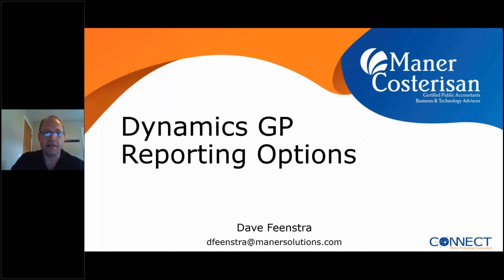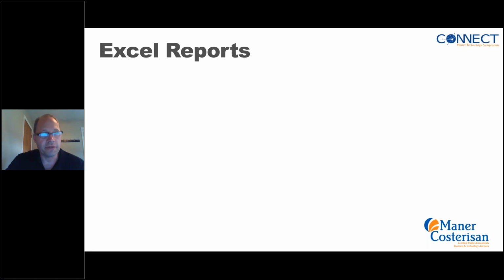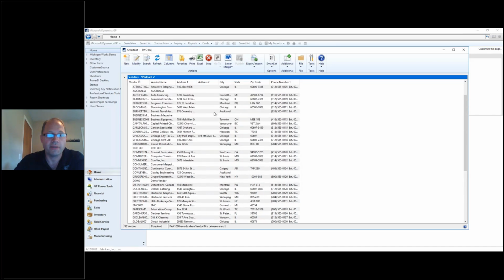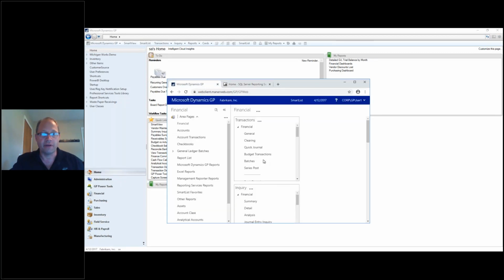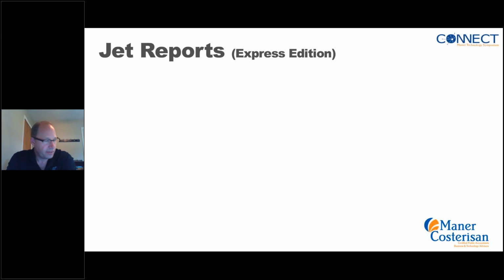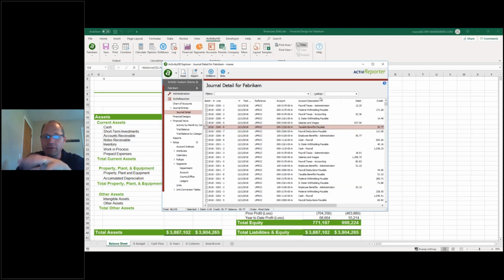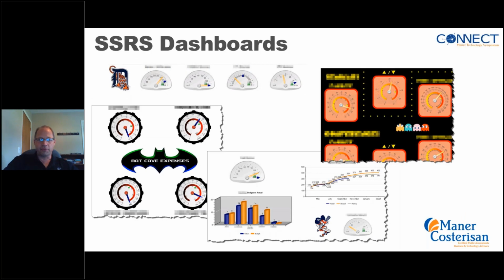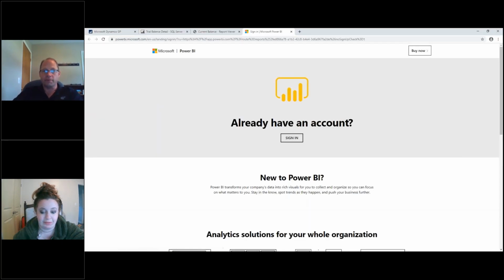Dynamics GP Reporting Options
An ERP system is only as good as the data that you can get back out.  Dynamics GP has many ways to retrieve data but which way is the best?  This session will look at the various reporting options in GP, how to set them up, and how to make you the reporting master in your organization!